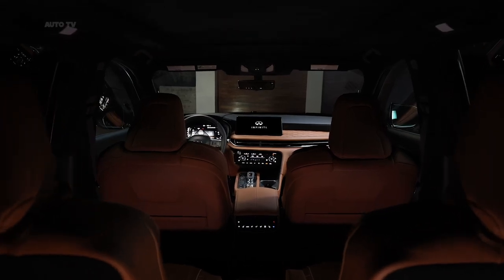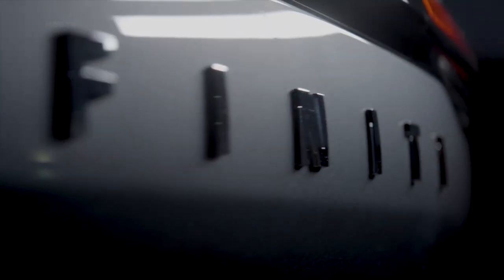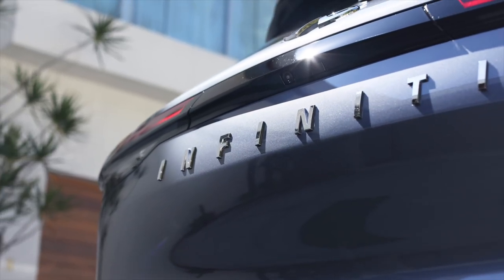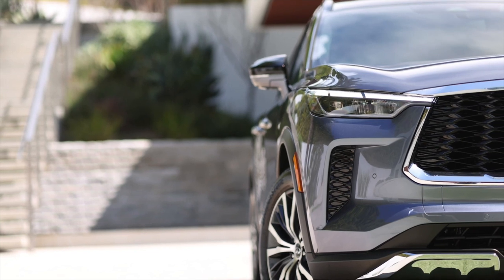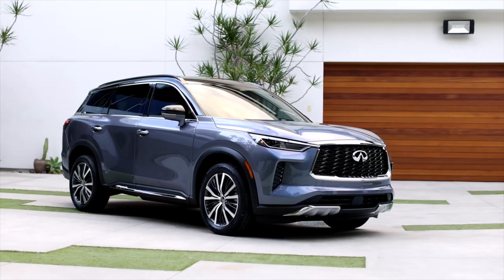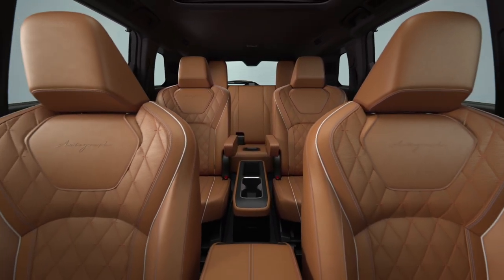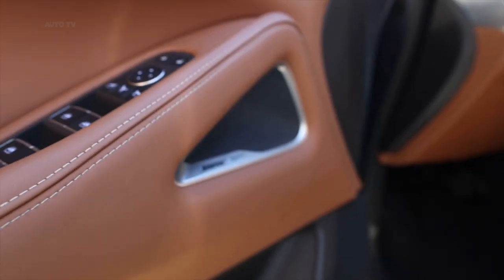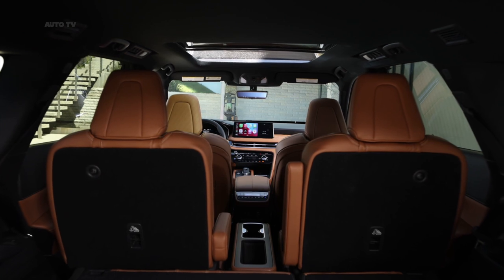2022 INFINITI QX60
The all-new 2022 INFINITI QX60 three-row SUV packs a raft of INFINITI's intuitive technology features that make it the most family-friendly SUV yet from the automaker, all paired to a carefully crafted interior and sleek exterior.

"The all-new 2022 INFINITI QX60 was designed with busy lives — friends, family, community — in mind," said INFINITI Global Head of Product Strategy Eric Rigaux. "We focused on creating a serene environment inside that's beautiful and practical, packed with new INFINITI IQ technology. In so many ways, the all-new QX60 is not just spacious, but stunning, and smart."

The all-new 2022 QX60 was reimagined from the ground up to deliver excellent comfort for up to seven inside with more room for passengers. The particulars are worth poring over: Available quilted semi-aniline leather appointments, decadent open-pore wood trim, and subtle but expressive details help create a warm environment. Outside, the QX60 ushers in a refined, modern look for INFINITI with an upright stance, bold available color-contrast roof, and exceptional details including an origami-inspired mesh grille and "digital piano key" lighting signatures.

All feature a powerful 3.5-liter V-6 and an all-new 9-speed automatic. Buyers can opt for an advanced Intelligent All-Wheel-Drive system that features a new direct-coupling AWD engagement for seamless power transfer.

Additionally, all QX60s feature a new INFINITI InTouch™ 12.3-inch Interactive Display touchscreen for infotainment with wireless Apple CarPlay and USB-based Android Auto compatibility software. An available INFINITI 12.3-inch Dynamic Meter Display in front of the driver renders beautifully crisp information such as speed, navigation information and more, and can be paired with a sharp 10.8-inch head-up display.

The all-new 2022 QX60 includes enhanced features that made the nameplate a bestseller for INFINITI. For example, the QX60 keeps its ingenious sliding and tilting seats for the second row, allowing easy access to the third row without removing a child safety seat.

"We've enriched the all-new 2022 INFINITI QX60 in ways that our owners asked for," Rigaux said. "Our spacious interior is highly functional and intuitive, with the right combination of features and materials to integrate into our owners' routines. The all-new QX60 isn't just gorgeous; it's also practical."

Practical and proactive, too. An enhanced ProPILOT Assist system also debuts on the QX60 and draws information from the onboard navigation system to support its driver. The ProPILOT Assist with Navi Link system can proactively slow the car for sharp bends or off-ramps and can automatically adjust the QX60's speed when engaged. In stop-and-go traffic, the system can slow the QX60 to a stop and restart travel after up to 30 seconds stationary.

Harmony through design

With the all-new 2022 INFINITI QX60, designers created a new expression for the premium brand by combining powerful athleticism with harmony and simplicity. The combination is a new hallmark in INFINITI's design language, underscored by the available brilliant Moonbow Blue shade that reproduces deep blues and violets that blanket the summer sky at dusk.

"The all-new 2022 INFINITI QX60 has an unmistakable presence and drives us into a new era for design," said Head of INFINITI Design Taisuke Nakamura. "The QX60 SUV has a commanding presence that demands attention wherever it goes, but we've balanced with exquisite details that owners will appreciate."